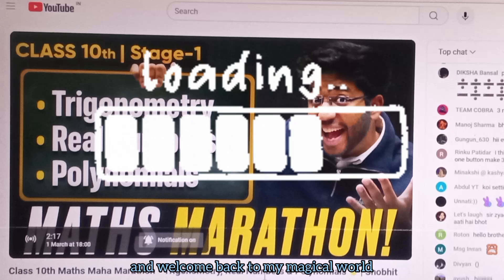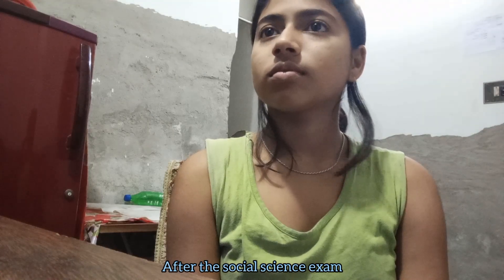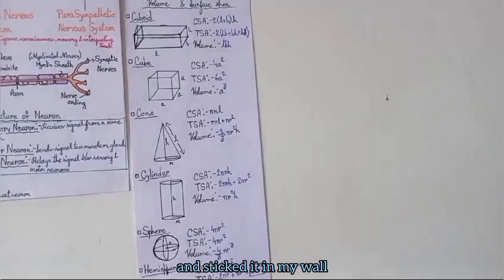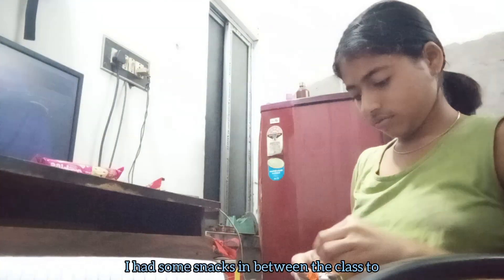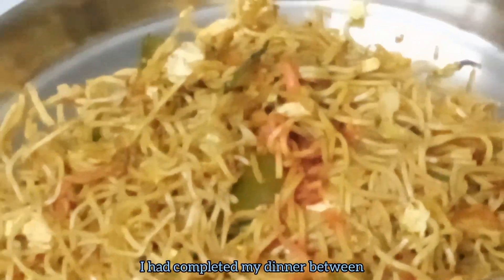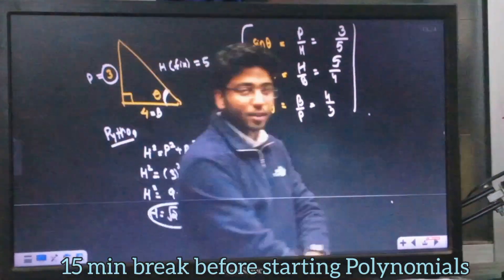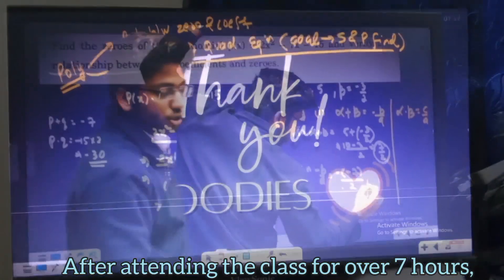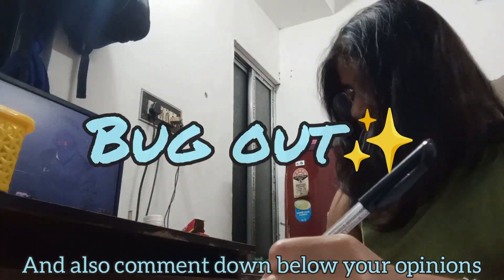Preparing for Maths Board Exam [Day-1]